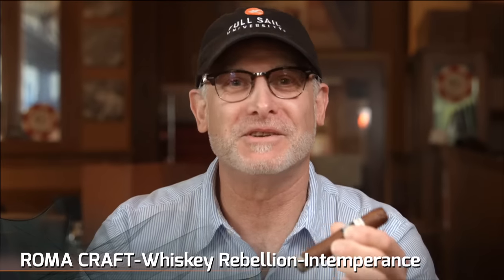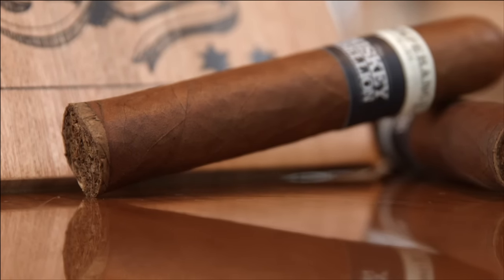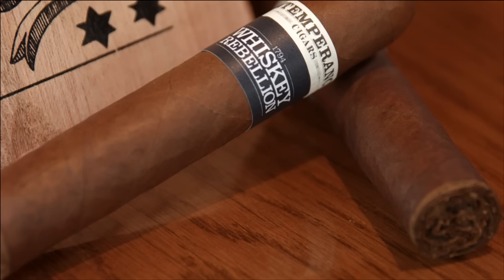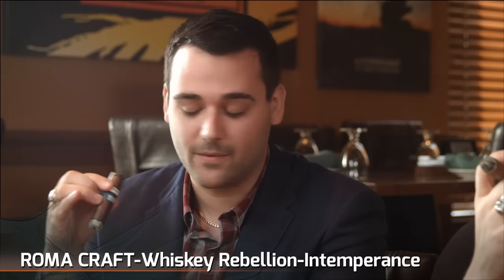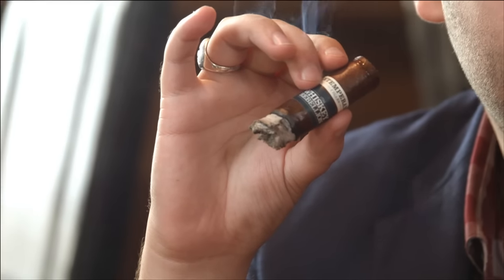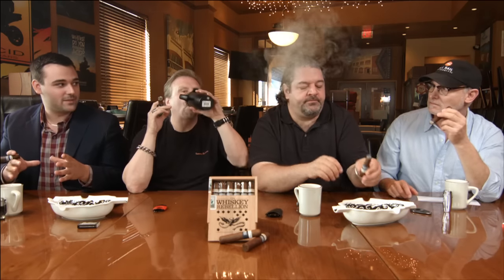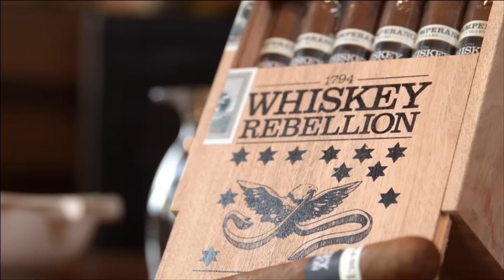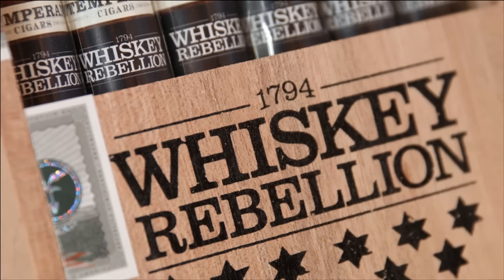RoMaCraft Intemperance Whiskey Rebellion 1794 Review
The Cigar Advisor Review Panel gets up-close and person with RoMa Craft’s new Intemperance Whiskey Rebellion 1794 “Jefferson”.  Boasting a dark, oily Ecuadorian Habano ligero wrapper that caps a hearty Dominican, Nicaraguan, and Indonesian core, is this full-bodied “Rebellion” a hellion?